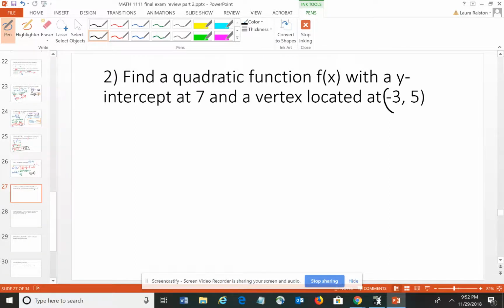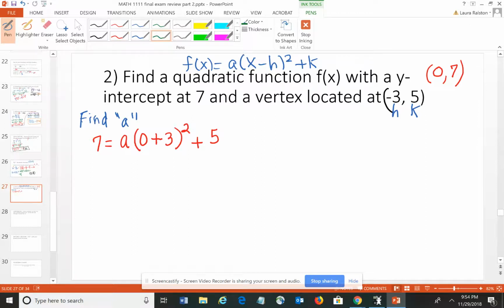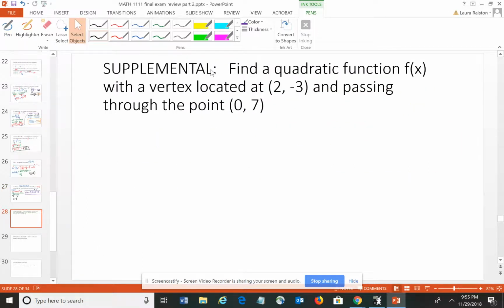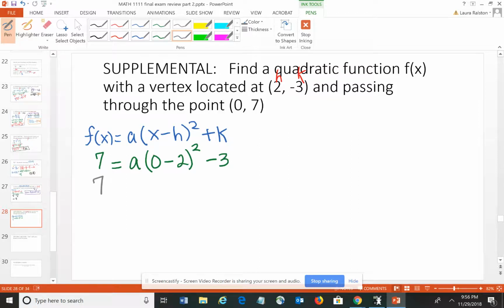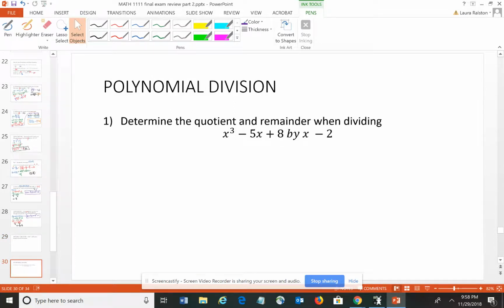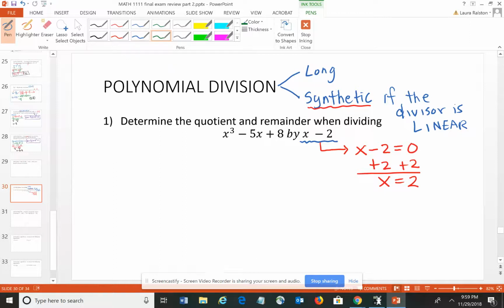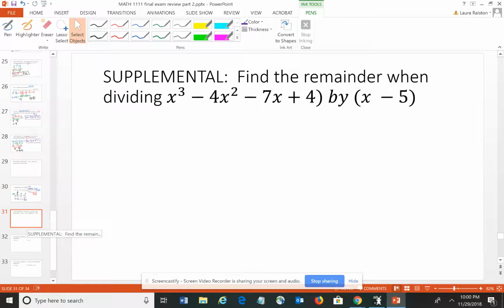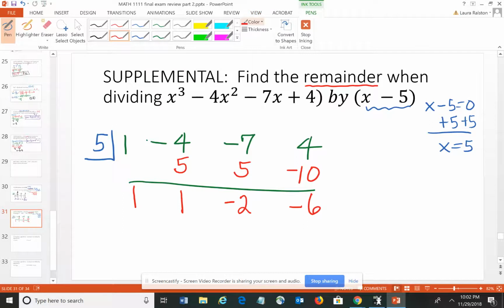Math 1111 Final Exam Review Questions Quadratics, Rationals, & Long Division